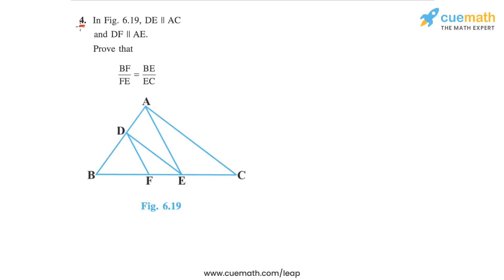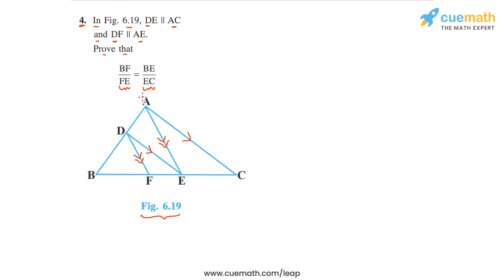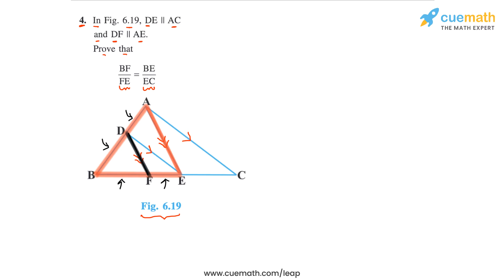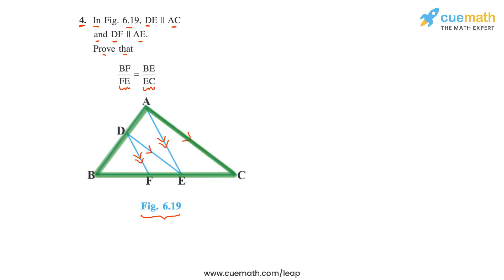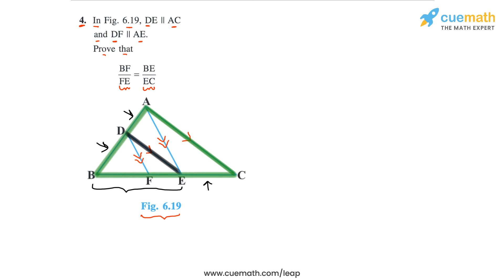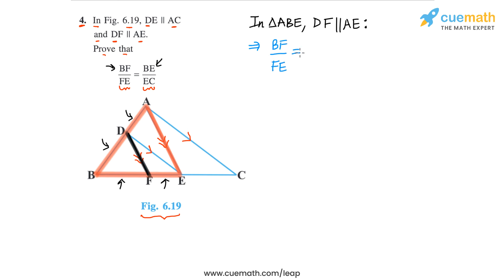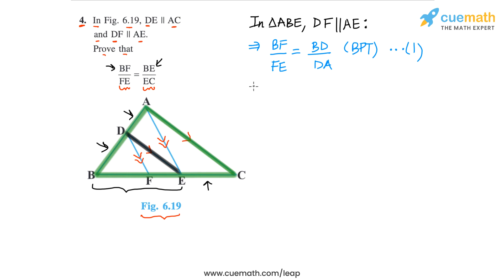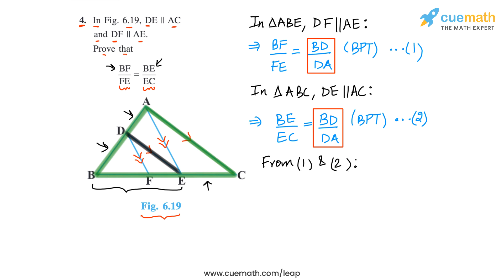Class 10 Chapter 6 Ex 6.2 Q 4 Triangles Maths NCERT CBSE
To download pdf of all text solutions for this chapter click here NOW